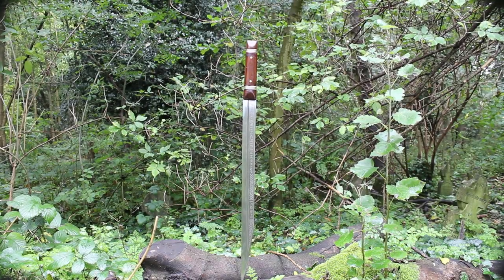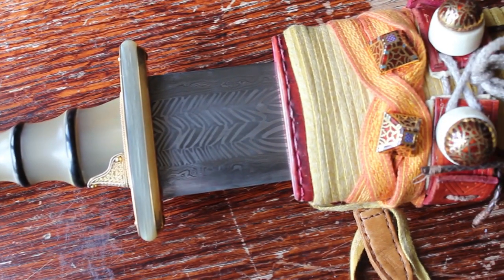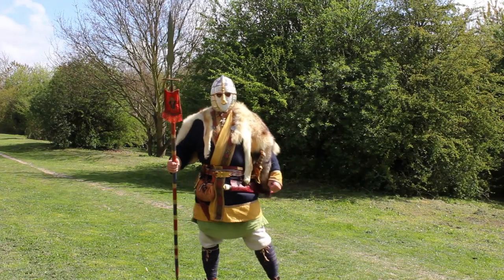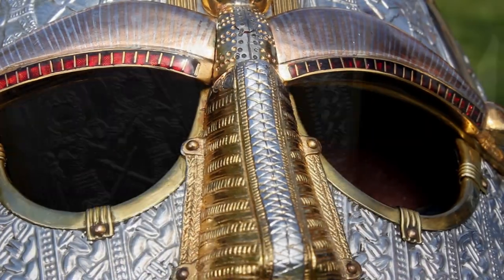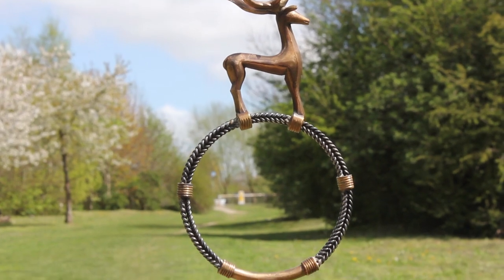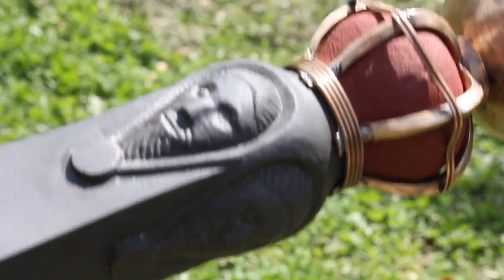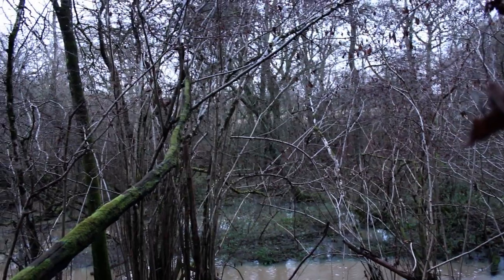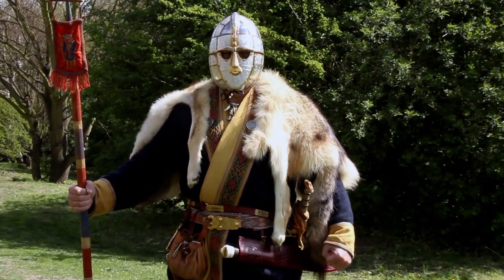An Eye For Odin - one eyed depictions of the god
The Anglo-Saxon Sutton Hoo helmet is a religious artefact dedicated to Woden the one eyed god of war.  Recent research indicates that numerous other archaeological artifacts also provide evidence that one eye on various figures has been deliberately removed as part of a Woden ritual.

All images taken from Wikicommons. All footage owned by Tom Rowsell.